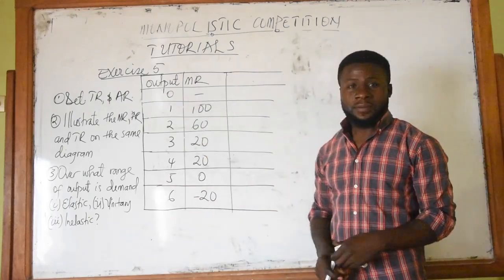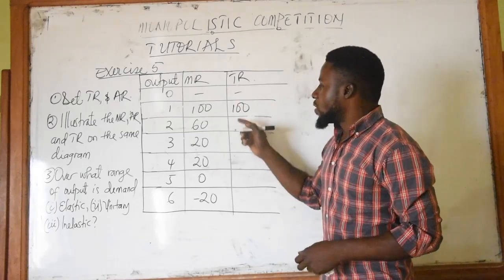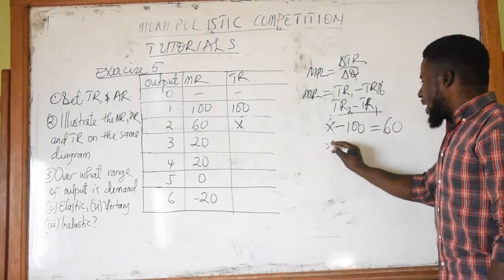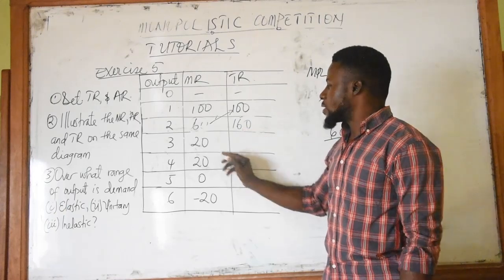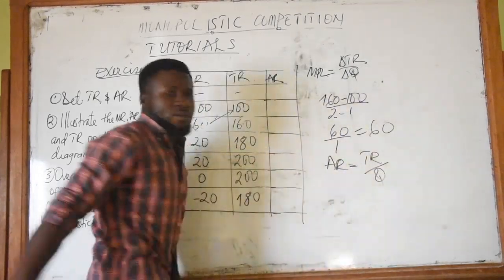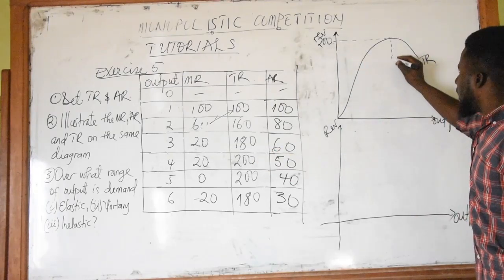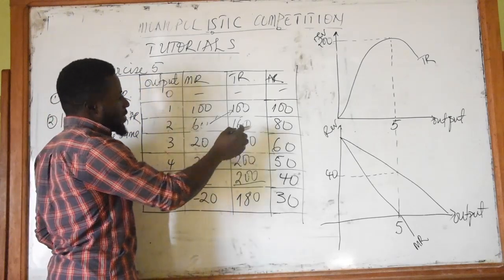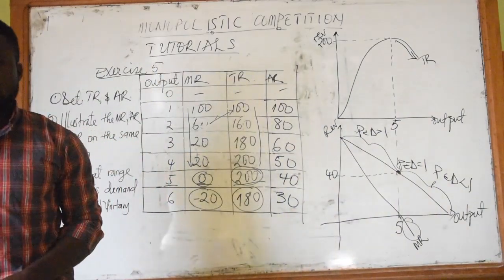Lesson 15: TUTORIAL. Data response question on imperfect competition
Statistical and graphical relationship between TOTAL REVENUE, MARGINAL REVENUE AND PRICE ELASTICITY OF DEMAND.